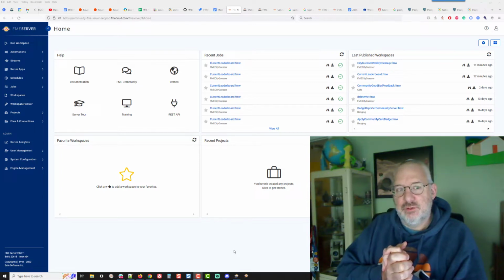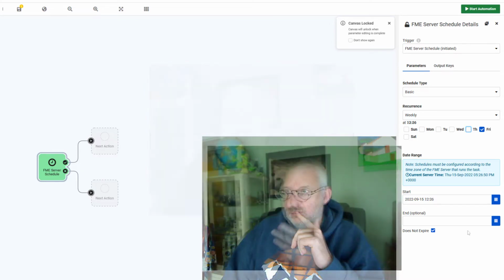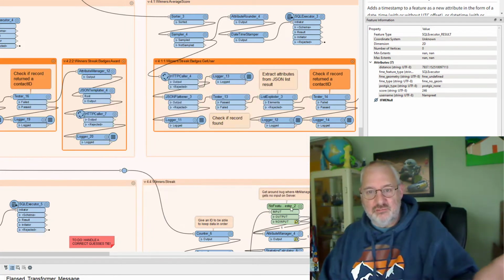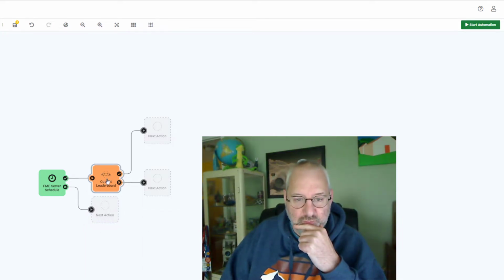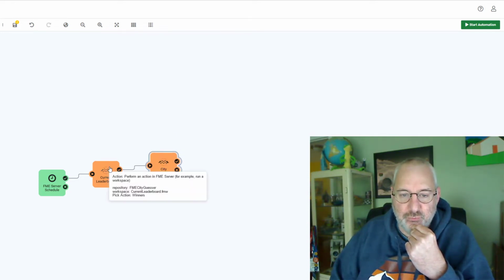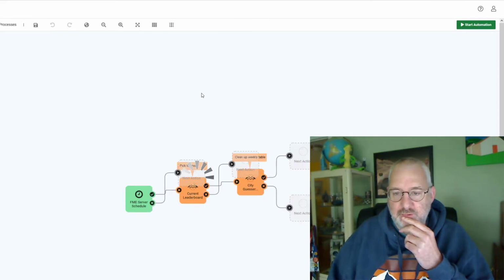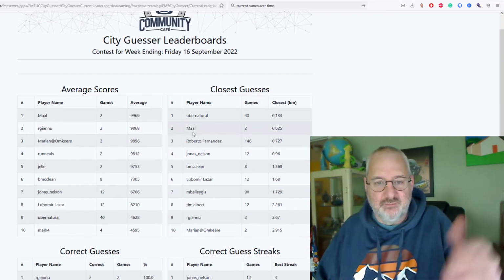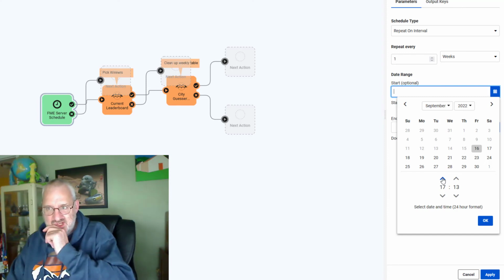In Which I Create My First FME Server Automation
I'm working on putting our City Guesser game onto the FME Community as a permanent fixture. Not only do you get to play it, but I get some exposure to different FME tools and what I learn, I can pass on to you!

In this video, I create and test an FME Server automation that does a weekly cleanup process.

The first part of this video covers creating the automation. I get a bit tied up with time zones, but it all is OK in the end.

The second part of the video covers testing the automation. There's a small FME problem I have to work around - and then I get time zone confusion once more - but eventually, it all works.

Finally, I show how to turn off the restriction which meant you had to be logged in to play the game.

Next time I'll try to add an extra piece to publish the winners of the contest; which will probably mean using Output Keys!

0:00 Introduction
0:59 Creating the automation schedule
3:55 Running the first workspace
6:30 Running the second workspace
9:09 Activating the automation
12:45 Fixing the automation schedule!
14:45 Skipping some boring bits!
15:02 Testing the automation
16:12 Removing Authentication option